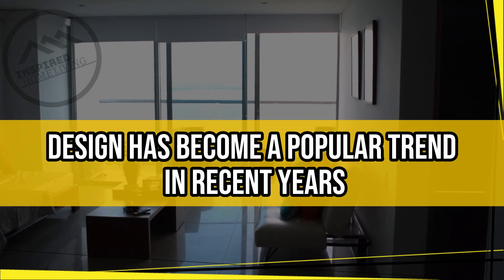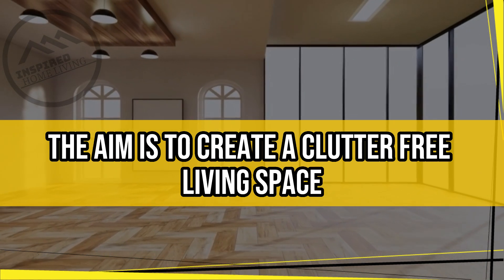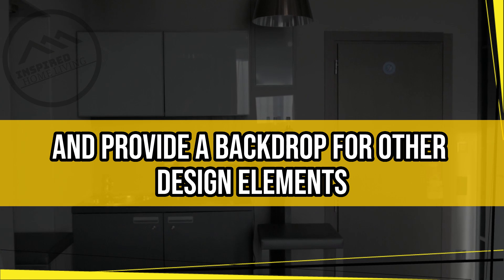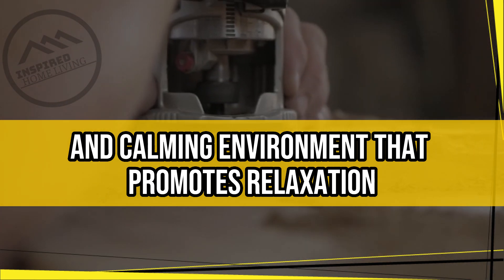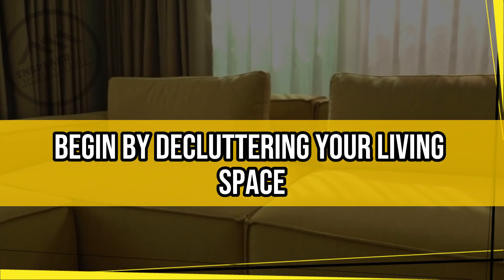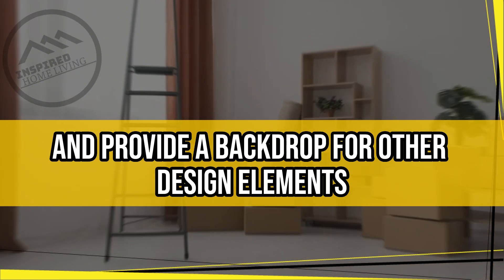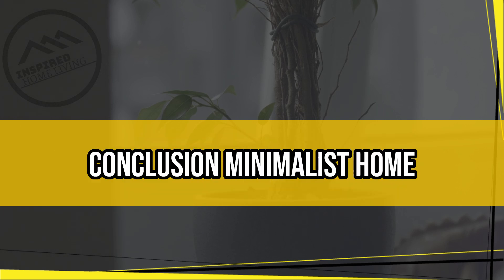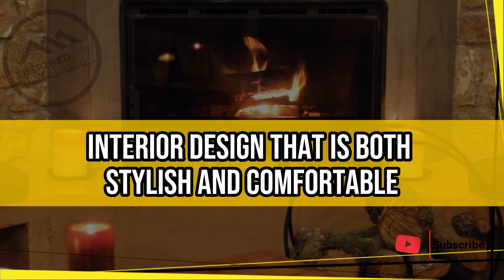Minimalist Home Interior Design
InspiredHomeLiving Minimalist home interior design is a style that prioritizes simplicity, functionality, and minimal ornamentation. The focus is on creating a clean and uncluttered living space that allows for easy movement and a sense of calm. This design style is characterized by the use of neutral colors, such as white, beige, and gray, along with natural materials like wood and stone. Furniture is often sleek and modern, with clean lines and minimal embellishments. The design also makes use of natural light and focuses on the use of space and organization to create a sense of spaciousness. The minimalist home interior design is perfect for those who want to create a comfortable and functional living space without the distractions of unnecessary clutter and excessive decor.